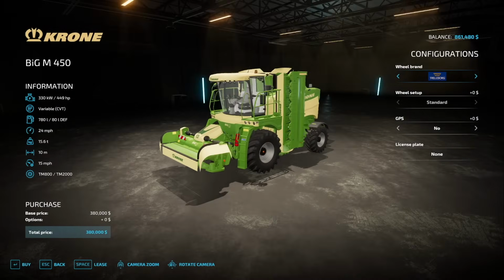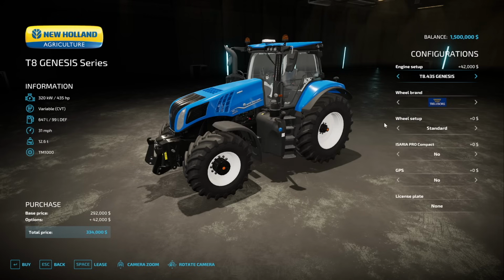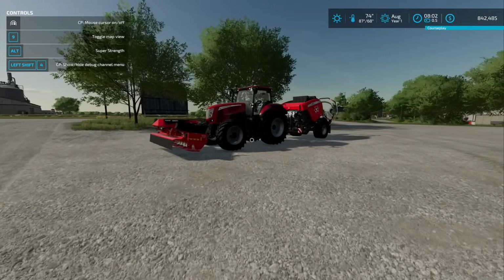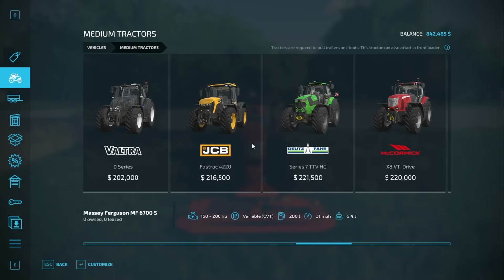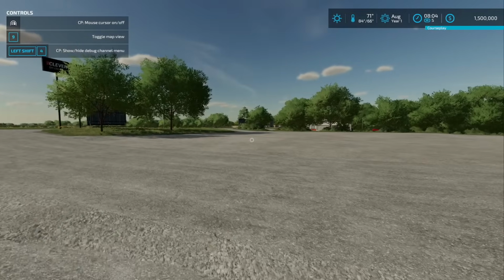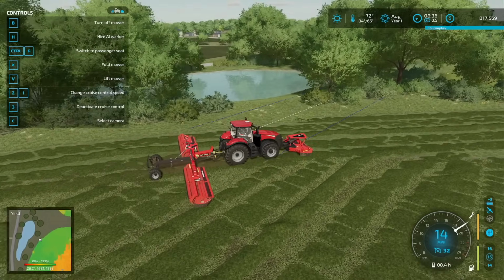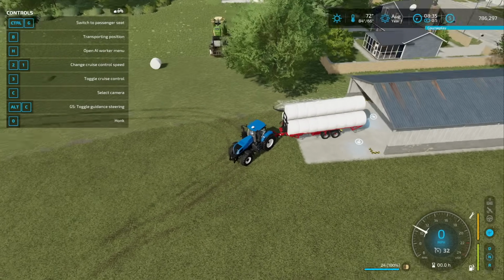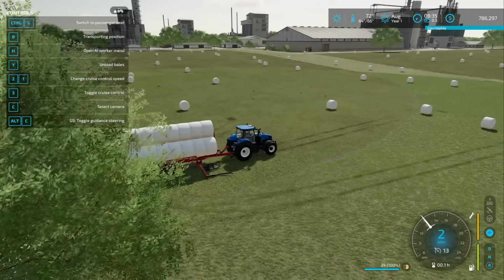Discovering the FASTEST Way to Make Bales in Farming Simulator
Check out War Thunder and use my link for a free large bonus back with boosters, vehicles, and more